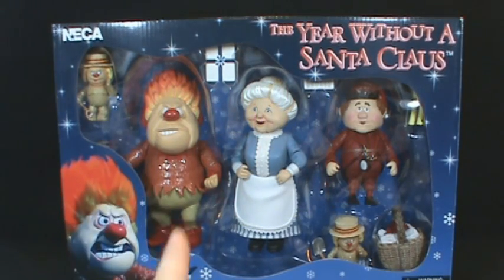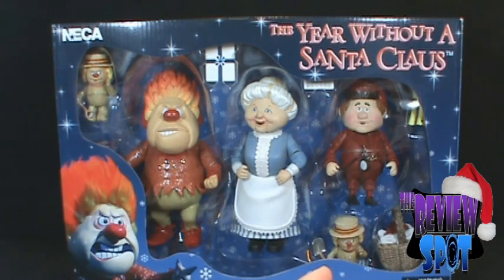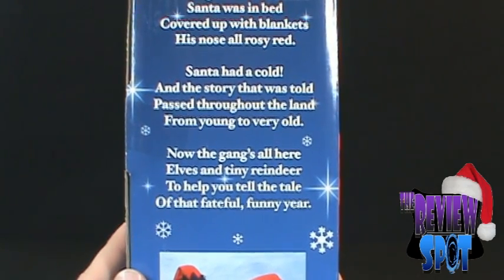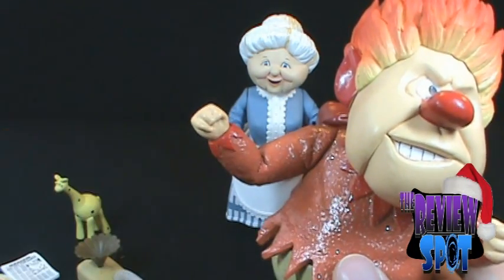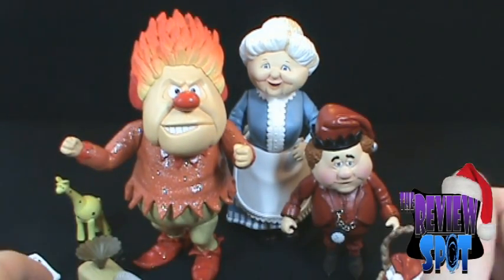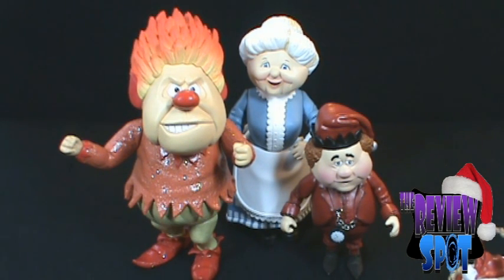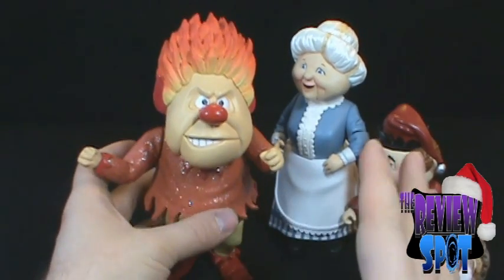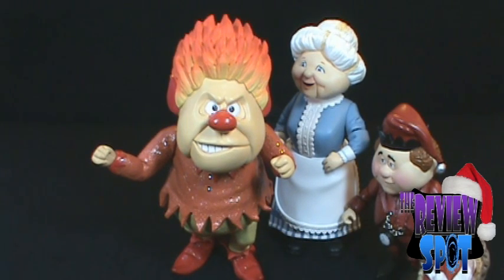Christmas Spot - Neca A Year Without a Santa Clause Heat Miser Boxed Set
On today's Spot, we'll be having a look at the Neca A Year Without a Santa Clause Heat Miser Boxed Set